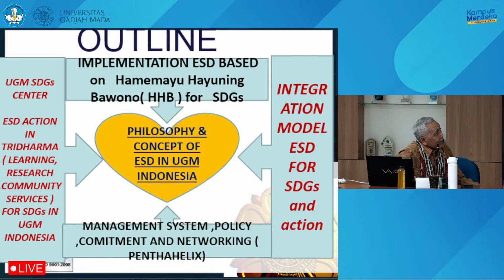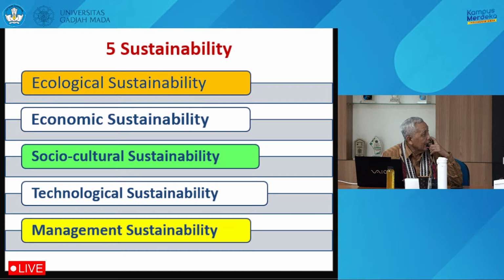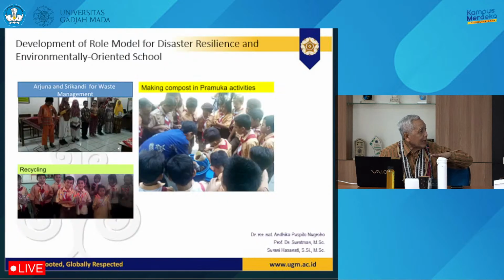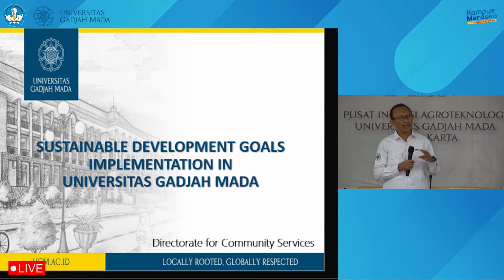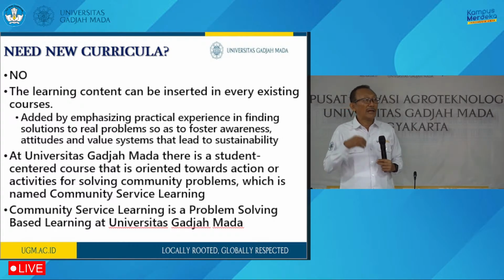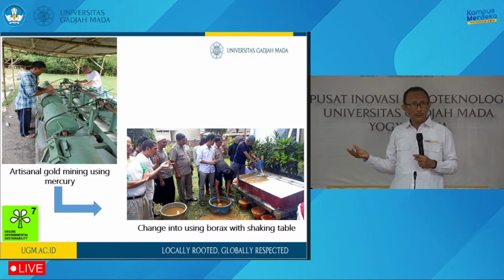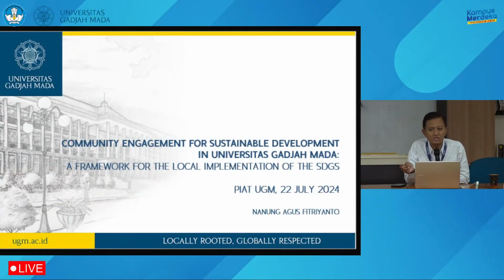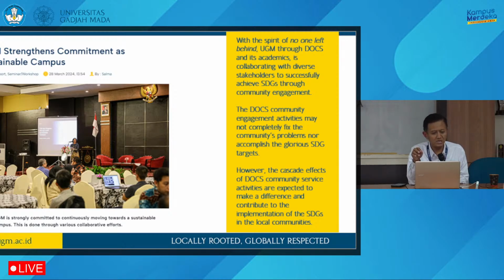UNIVERSITY MAHIDOL GOES TO PIAT UNIVERSITAS GADJAH MADA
SDGs & MaPs Indonesia (Mahidol University - Universitas Gadjah Mada)